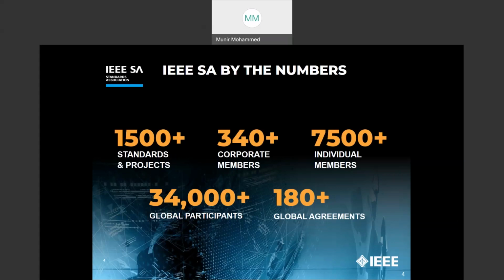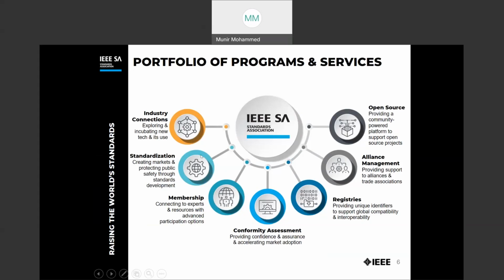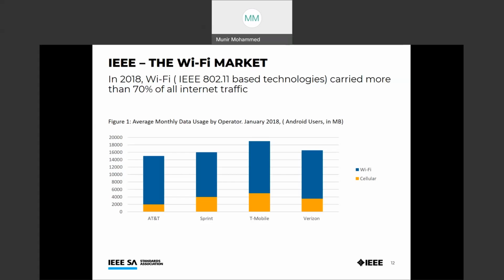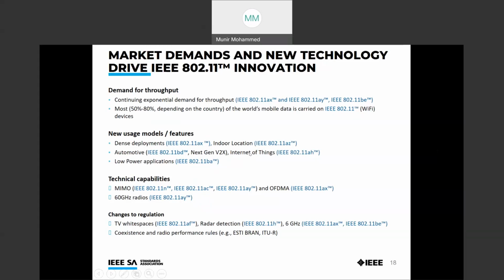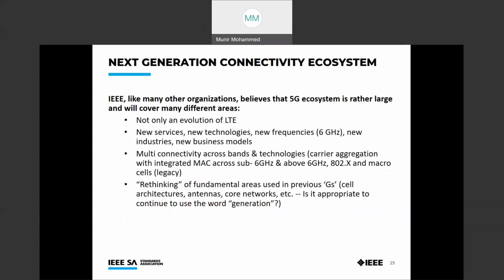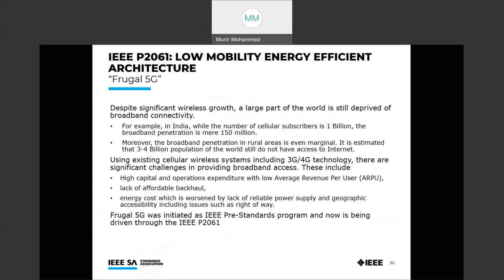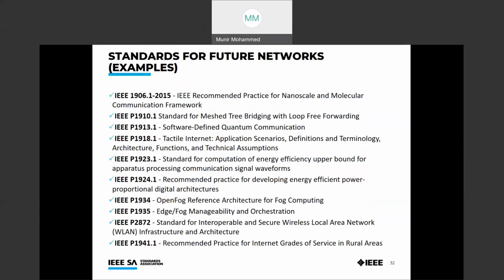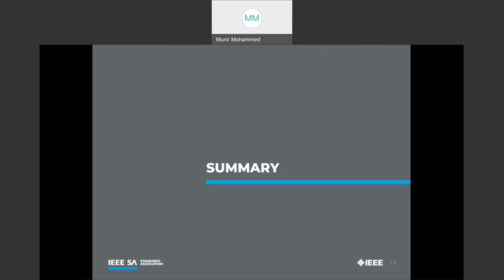Impact of IEEE Stds in 5G and IoT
Munir Mohammed, 1 Aug 2021